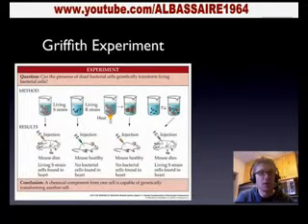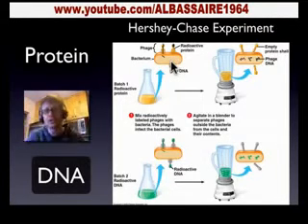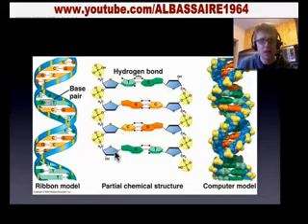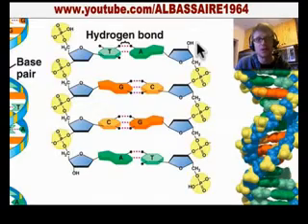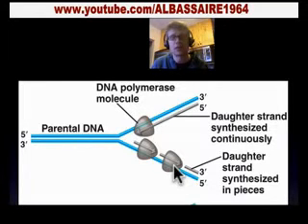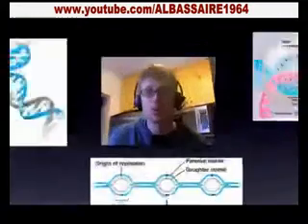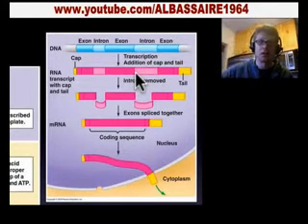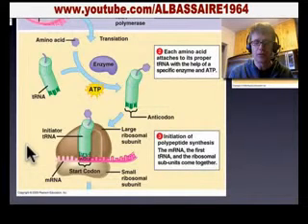البنية الجزيئية للمورثة Molecular Biology of the Gene